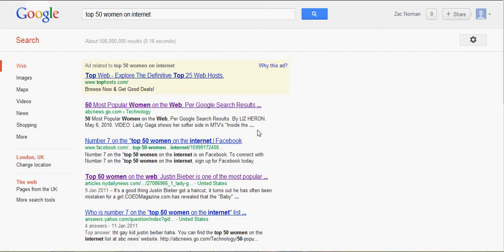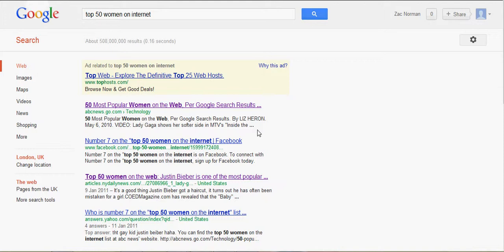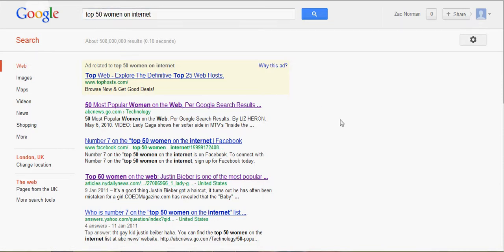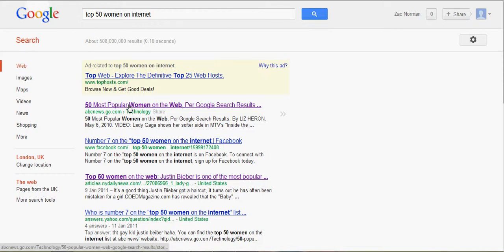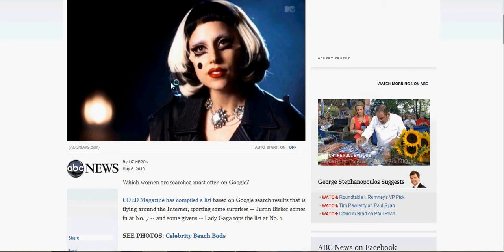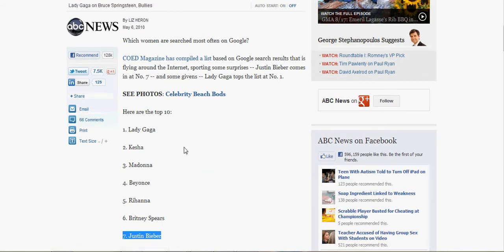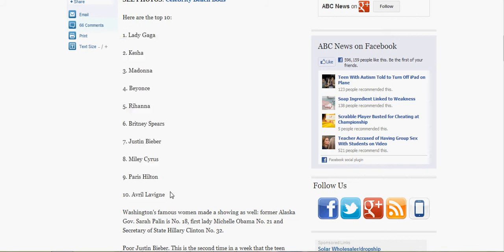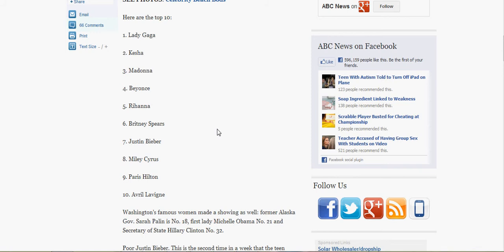justin bieber is a girl proof! (not ment to offend just a funny thing i found)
proof that justin is a girl